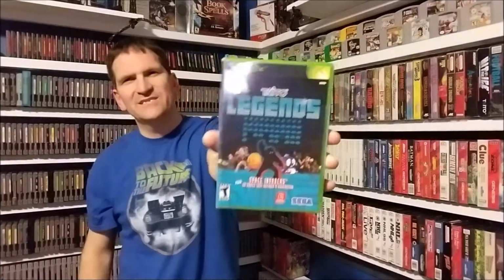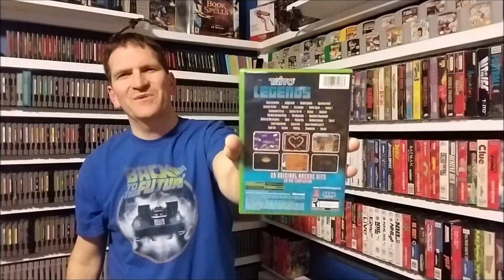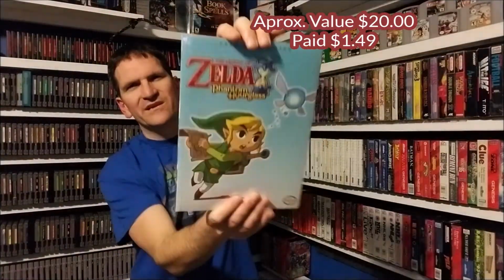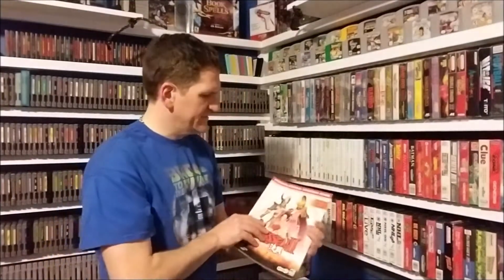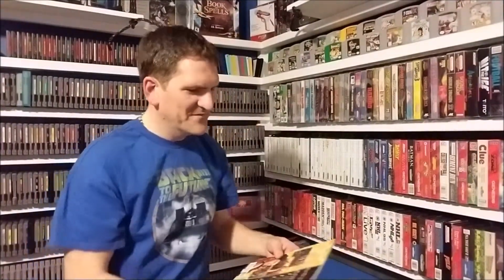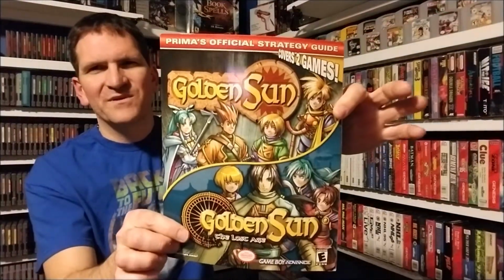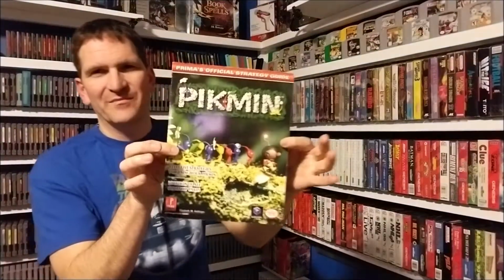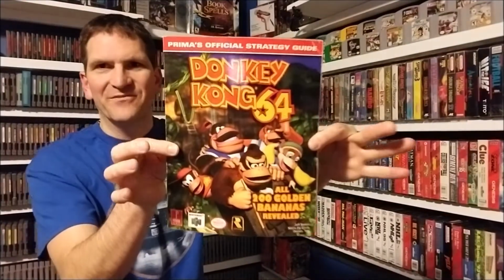Episode 365 A Huge Score of Retro Game Guides and Some Quality Thrift Finds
Some rather great finds this time around and as always

Please help raise money for Sick Kids hospitals through Extra Life.

I will be streaming again on Nov. 2nd and 3rd of 2019 for the cause.  Don't forget to join me on gameday.